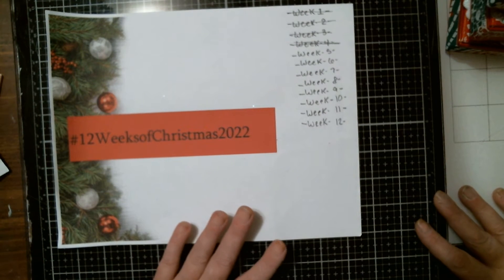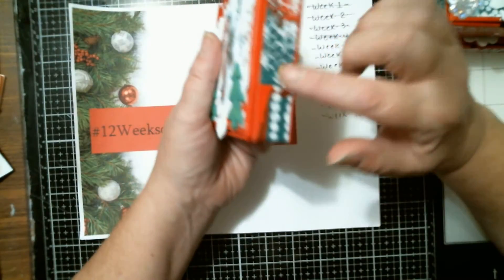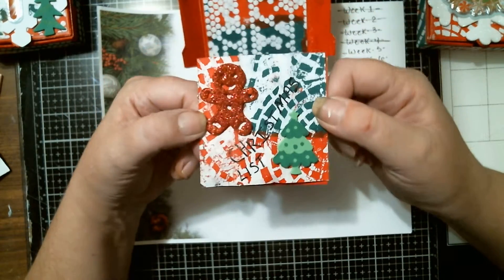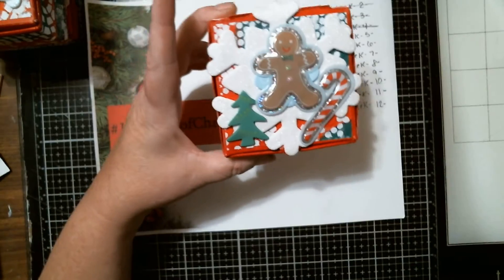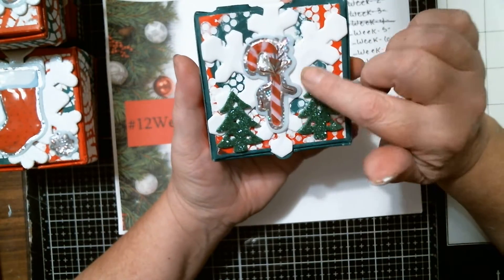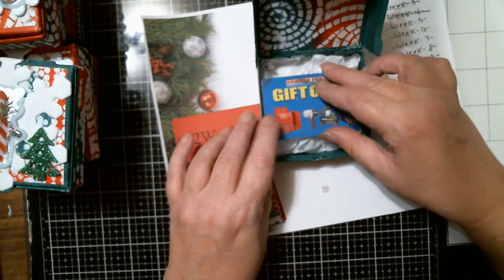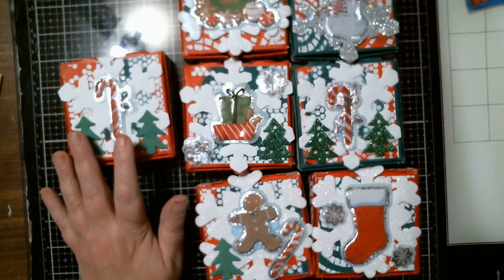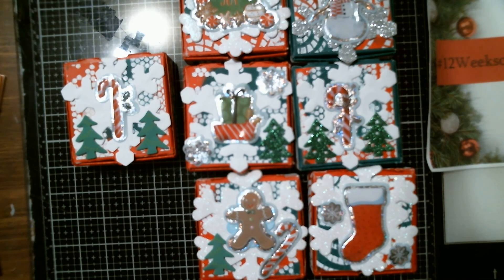12WeeksofChristmas ( Week 4)